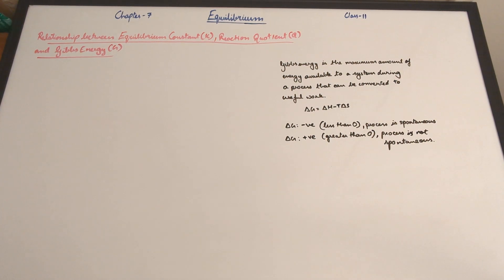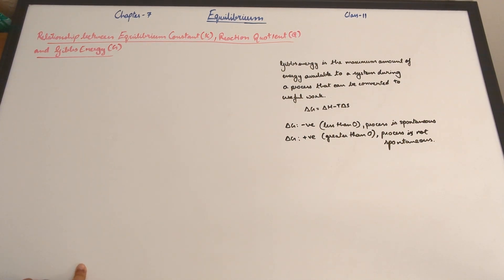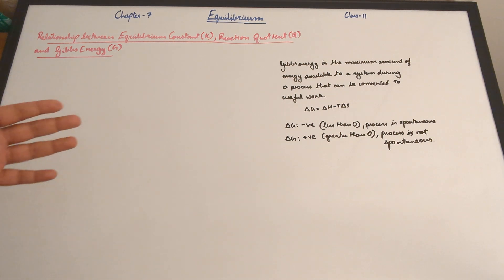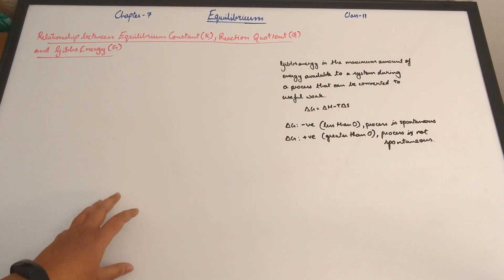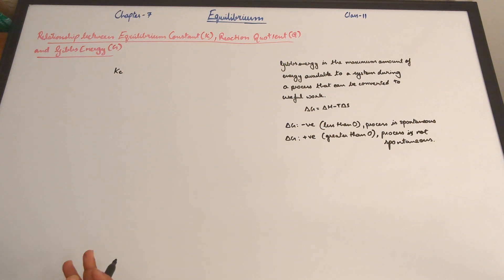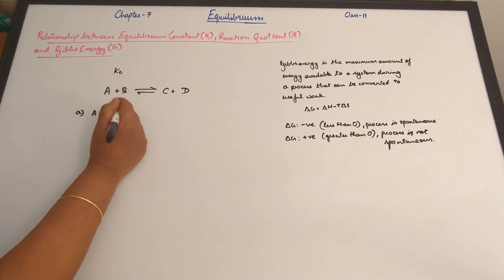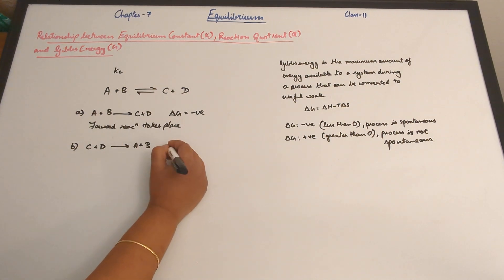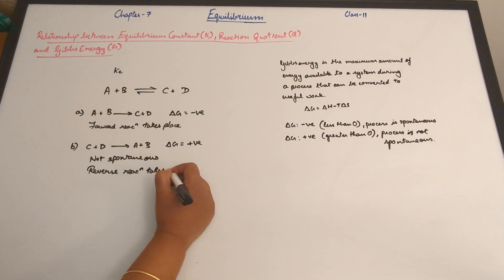Relationship between Equilibrium Constant, Reaction Quotient and Gibbs Free Energy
This video discusses the seventh topic of the seventh chapter (Equilibrium).
I know thermodynamics is annoying (personal opinion). In this video, we will learn how equilibrium and thermodynamics are related.
A basic idea regarding Gibb's free energy and how it is related to equilibrium constant and reaction quotient.
Check out the following video on the topic- Example 7.10, 7.11 (Equilibrium)